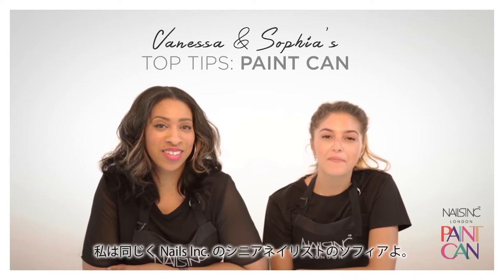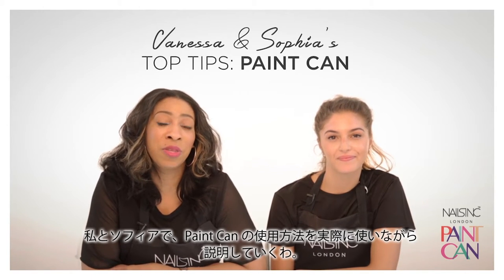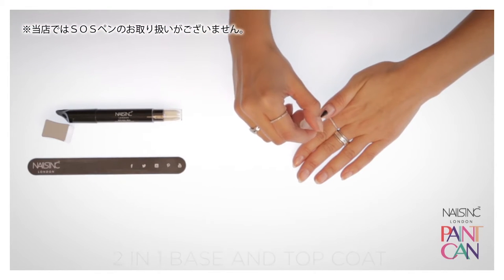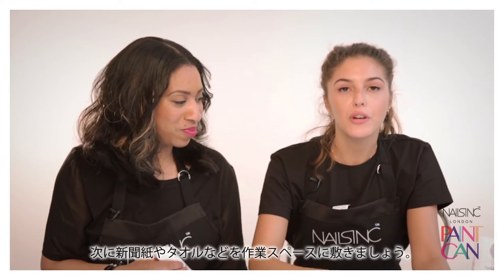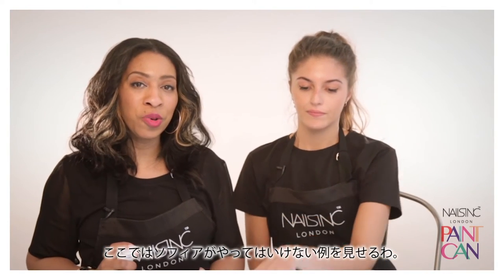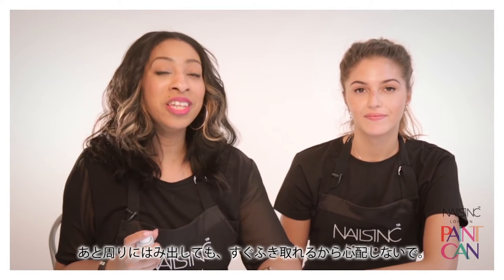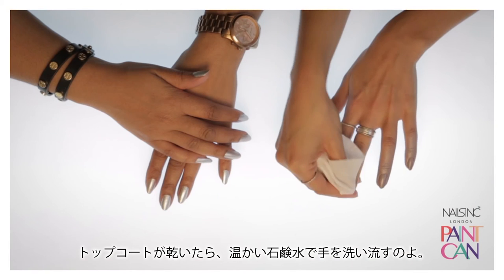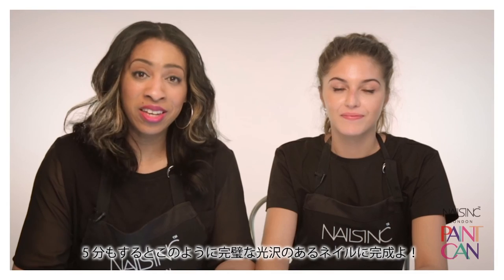Nails inc Paint Can spray on nail polish - Japanese translation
It’s official - painting your nails will never be the same again. The world’s first spray on nail polish has arrived!

Nailing a manicure no longer requires precision. The revolutionary Paint Can is the fastest way to get perfectly polished nails. This new and never seen before technique applies polish evenly and efficiently - no steady hand required. Short for time? Paint Can is as quick and easy to apply as perfume. Simply use the Paint Can to mist your fingertips (skin and all) and the polish will adhere to your base coat. To remove the excess polish, quickly wash away from the skin with warm water or use a cleansing wipe. And voila, perfectly applied polish in a heartbeat. Brush on a top coat for up to 2 days wear and a glossy finish.  Available in a range of must have shades.